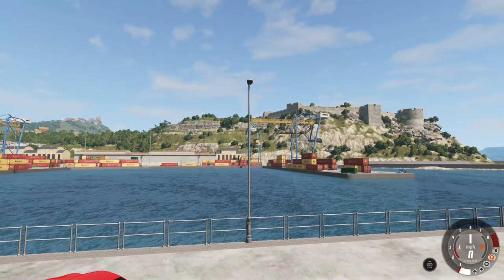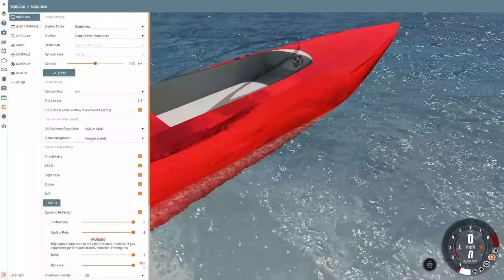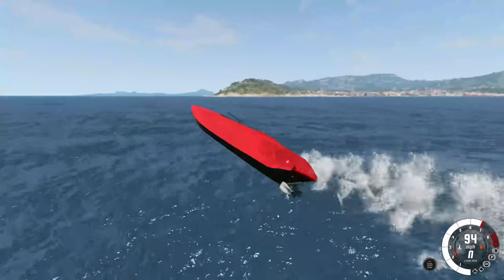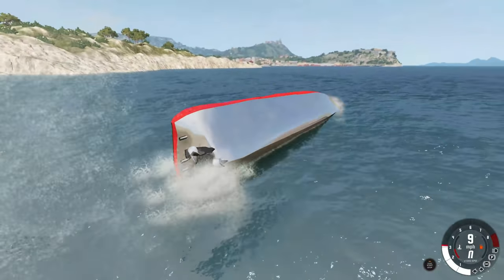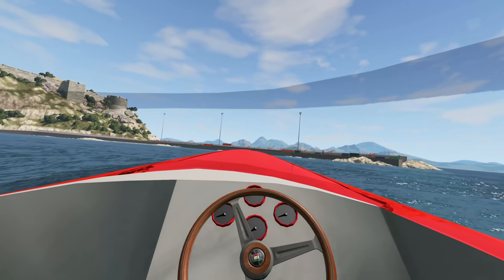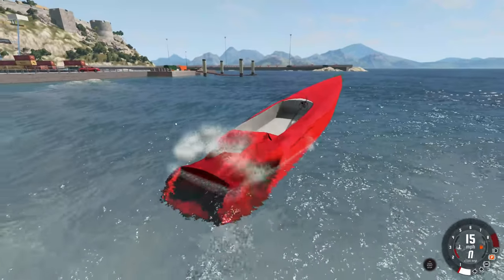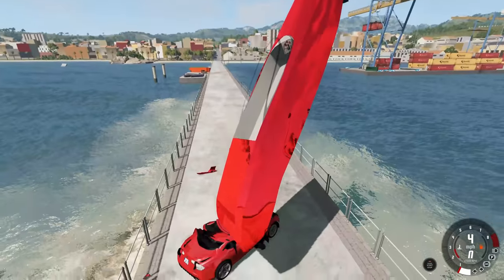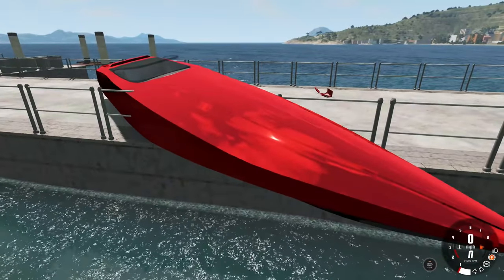World's First SPEEDBOAT In BeamNG! INSANE Stunts! - BeamNG Drive Boat Mod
World's First SPEEDBOAT In BeamNG! INSANE Stunts! - BeamNG Boat Mod